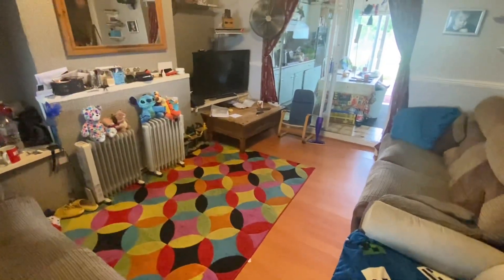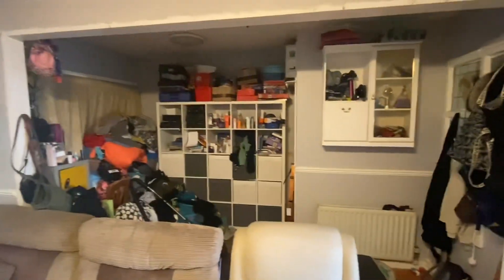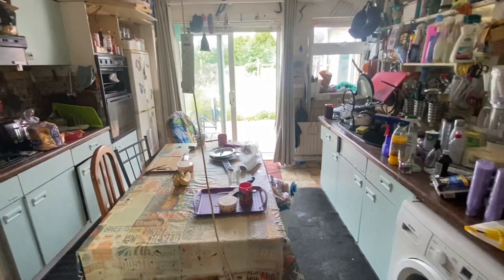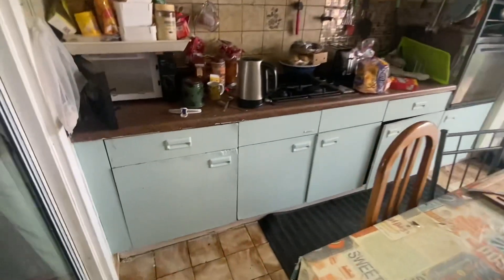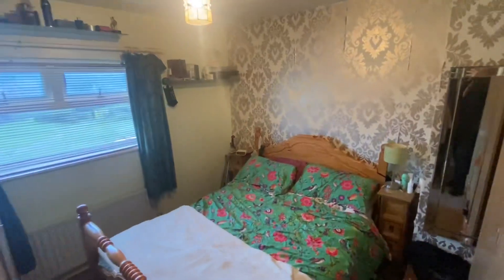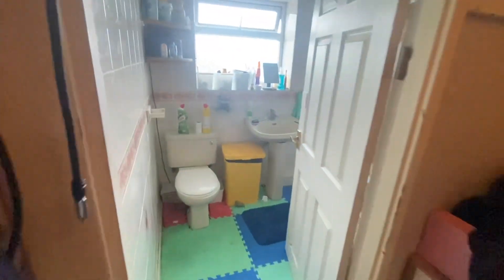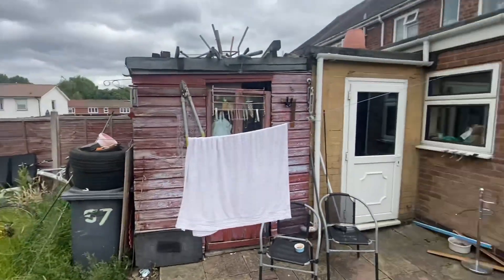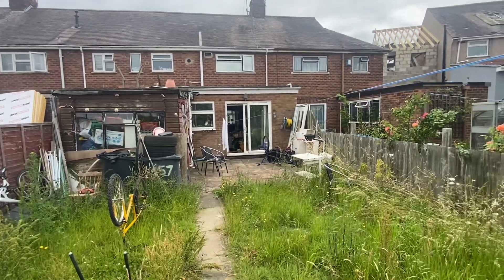House for Sale in Nuneaton - Sorrell Road, Nuneaton with Hawkins Estate Agents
This is an exciting opportunity to put your stamp and updates into an extended and deceptively spacious family home upon this established location.

The property benefits from gas fired central heating, some double glazing and sits on a good sized plot opposite a childrens play area with car pull on to the front, good sized rear garden and offer excellent potential with an extended kitchen to the rear.

Excellent local amenities, canalside walks, shops, clubs and briefly comprising: Porch, hall, front dining room, lounge, extended kitchen, landing, three good sized bedrooms and bathroom. Car pull on and garden to the rear.

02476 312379 for Bedworth & Coventry